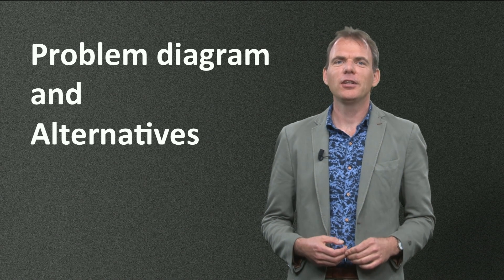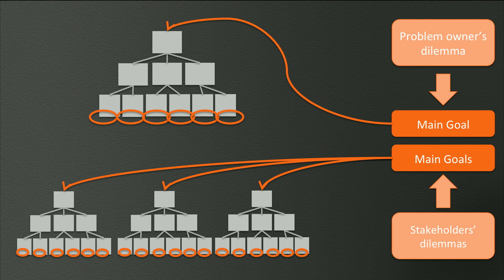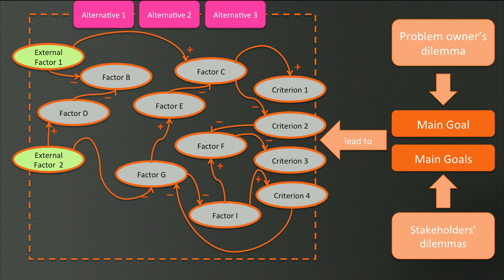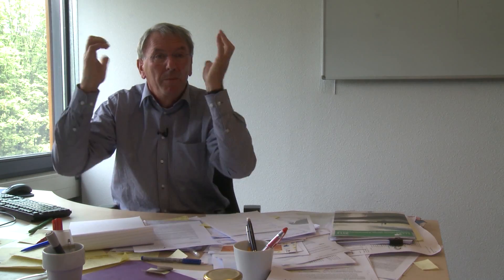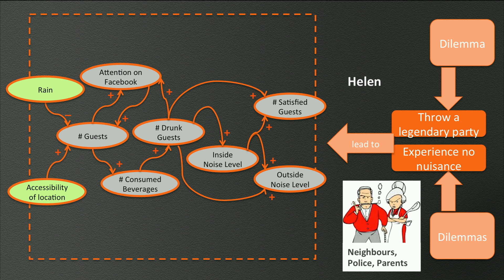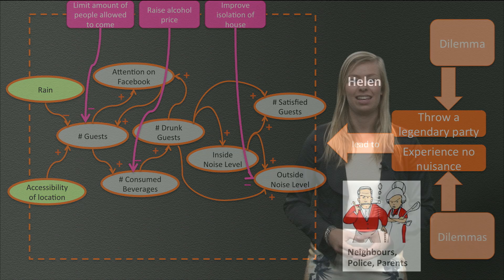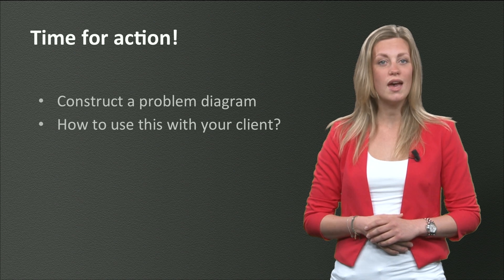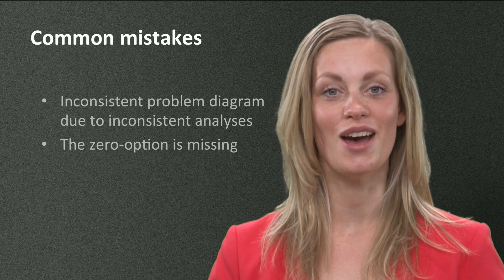TPM1x - 3.2 - Problem diagram